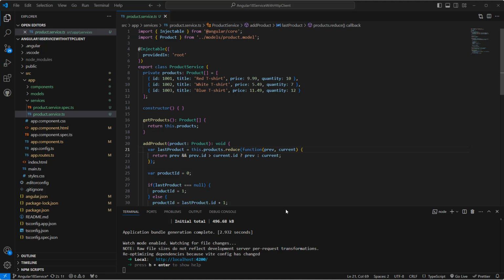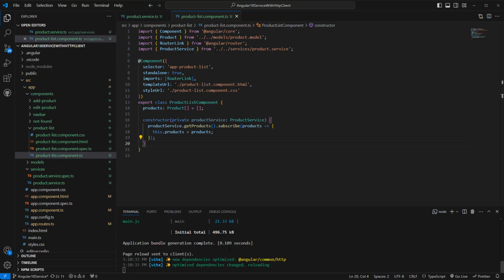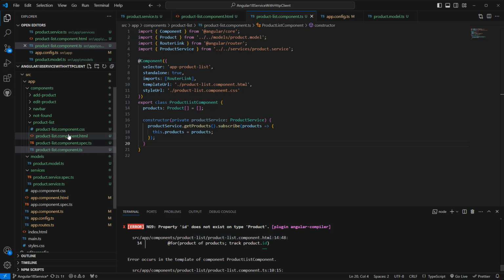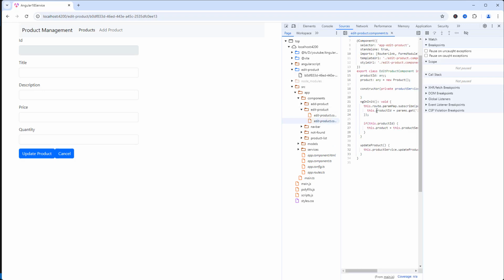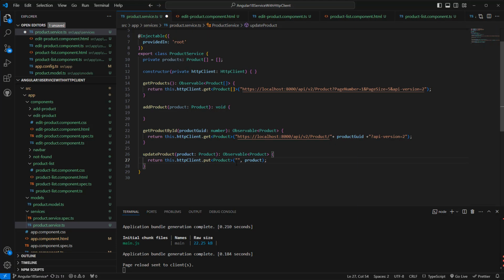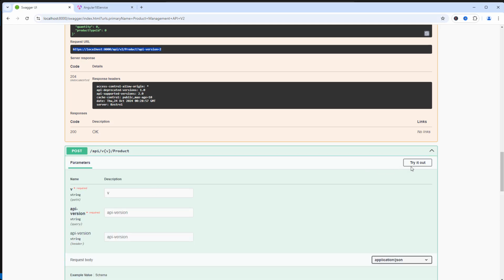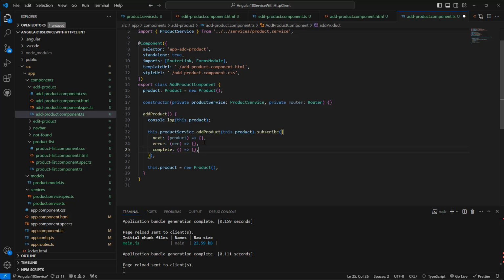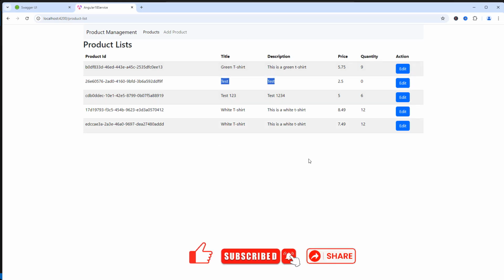MASTERING Angular HttpClient Made Easy!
Mastering Angular HttpClient is easier than you think! In this video, we'll show you how to use Angular 18 HttpClient for all your HTTP requests and interact with your backend API. From setting up your first HTTP request to handling errors and caching, we'll cover it all. Whether you're a beginner or an experienced Angular developer, this video is perfect for anyone looking to improve their skills and become proficient in using Angular HttpClient. So, what are you waiting for? Dive in and start mastering Angular HttpClient today!

Chapters:
0:00 - Introduction
0:39 - Angular Service
1:30 - Inject Angular HttpClient Service
4:15 - HttpClient Subscribe